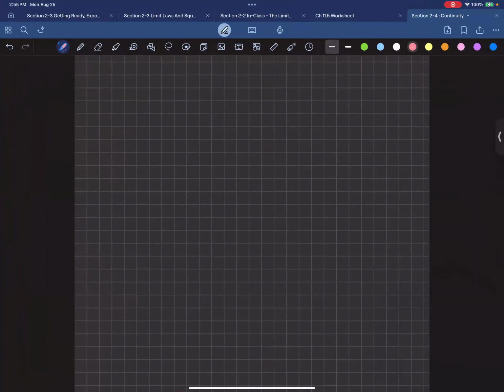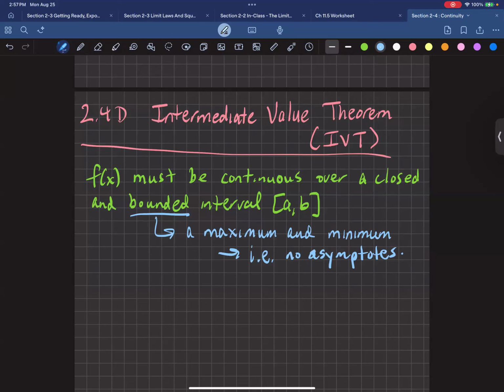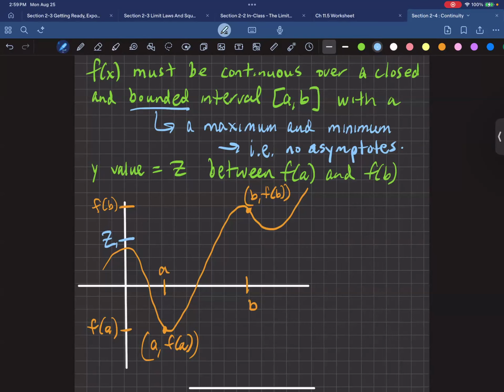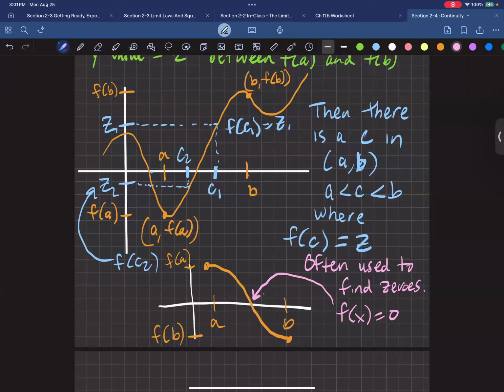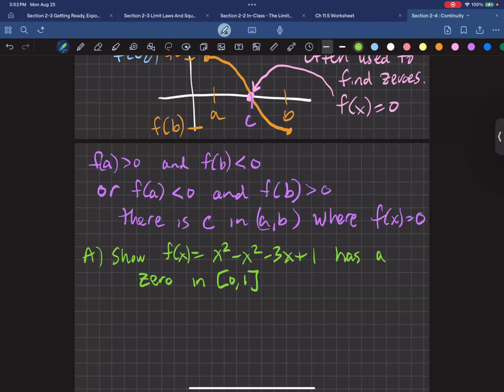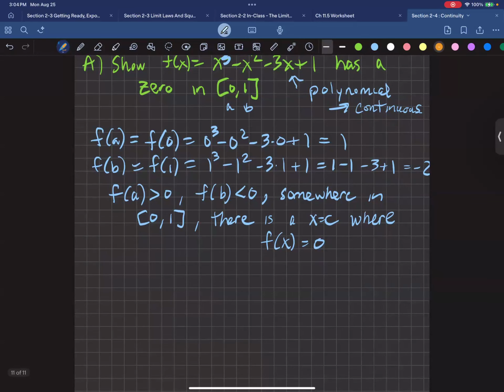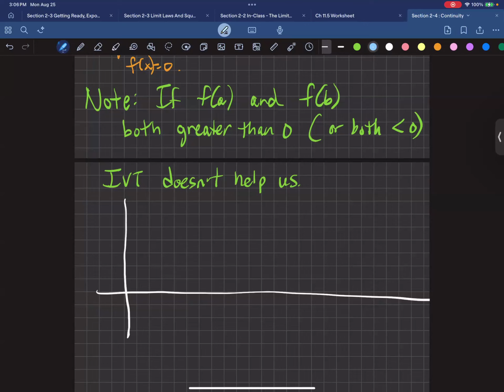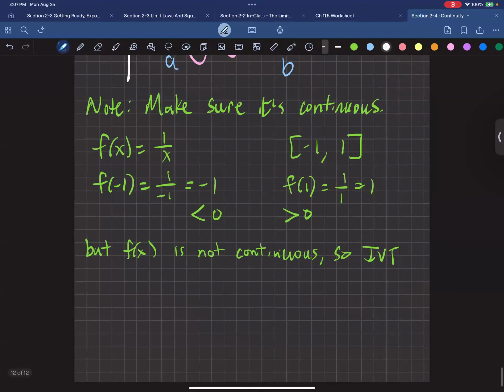Math 065 Calc 1 Section 2-4D Video on IVT Intermediate Value Theorem